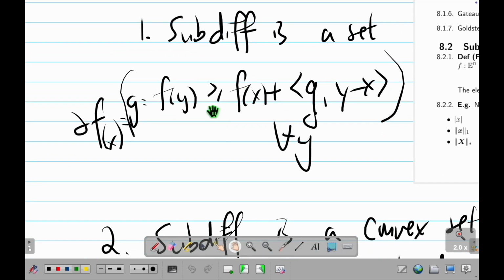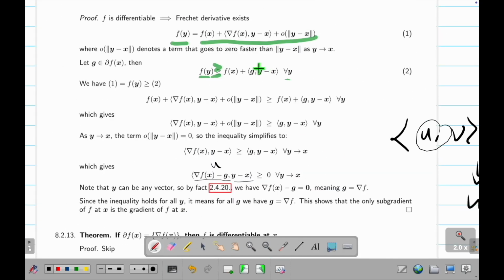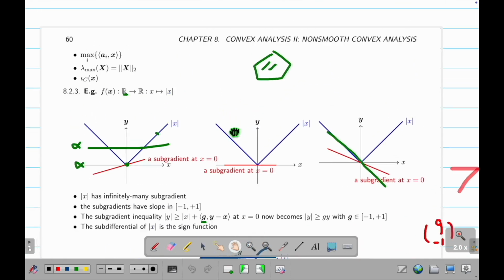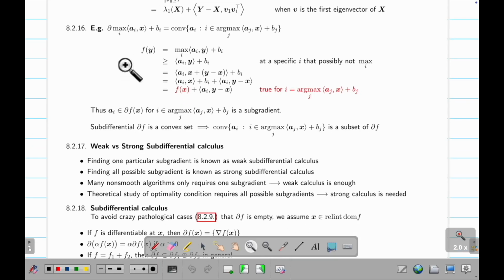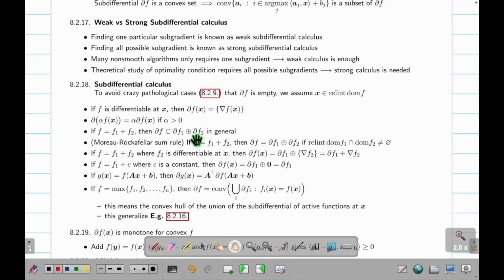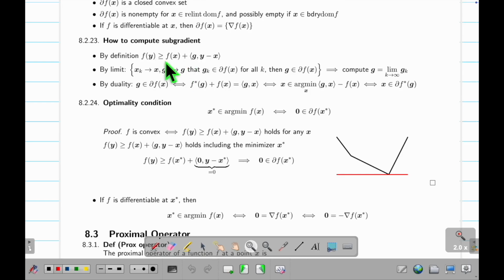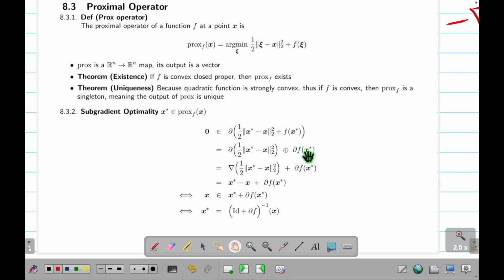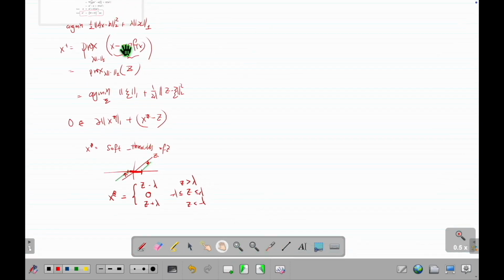Bari 12b Subdifferential part b